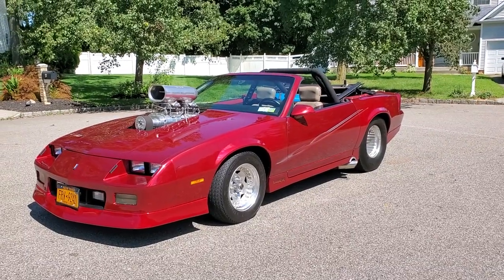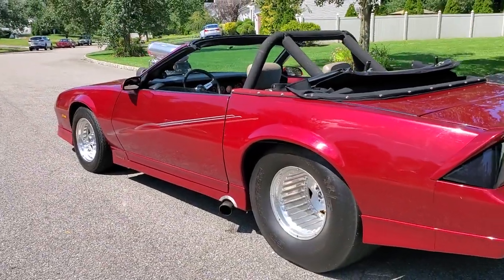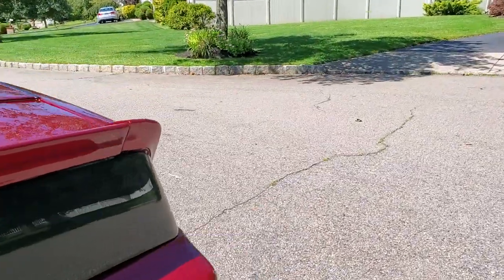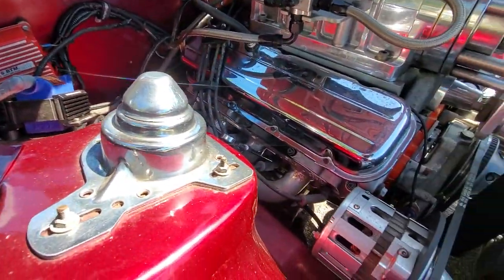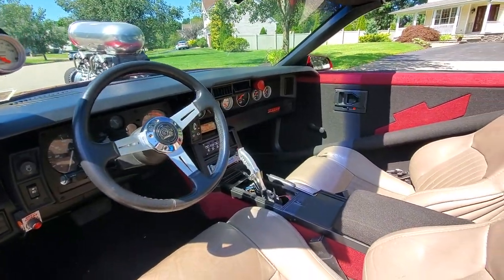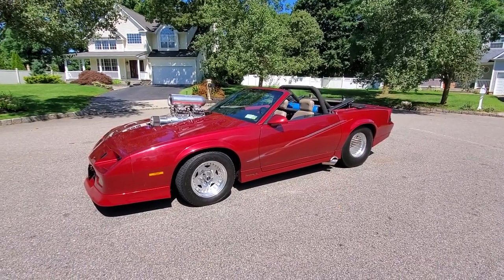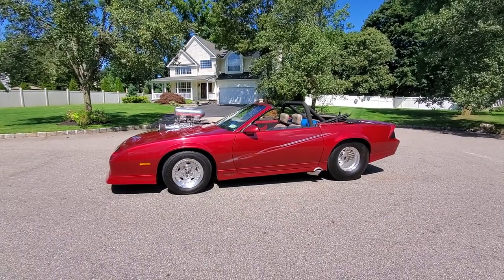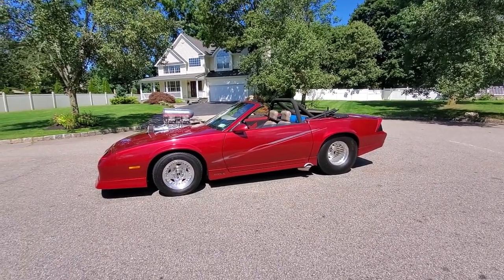1986 Chevrolet Camaro IROC Pro Street Convertible For Sale~540 Dart Block with Outlaw 871 Blower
1986 Chevrolet Camaro IROC Pro Street Convertible For Sale
540 Dart Block Board and Stroked to 612(820 Lift Solid Roller Cam, 8.5:1 Compression)
Outlaw 871 Blower 18lbs of Boost (Lowering to 8lbs this Week to Make More Street-Able)
Turbo 400 Transmission with Manual Valve Body
8 Inch Stall Speed with Balloon Plate
Power Steering
Power 4 Wheel Disc Brakes
Full Roll Cage
Twin Carburetors
Hooker Competion Headers Leading to Custom Side Exhaust
Flex Lite Custom 4 Core Aluminum Radiator and Shroud
Chris Alston Pre-Fabricated Back Half
40 Splin Axils
Centerline Rims Wrapped in 32x18 Rear Tires
Added Gauges
Shaved Door Handles with Emergency Pulls
Custom Cloth Top
Custom Sterio
Grant GT Steering Wheel
Power Seats
Fuel Cell and Battery Re-Located in the Trunk
Seen on Sonic Grand Openings, Street Outlaws in Oklahoma and Pinks All Out